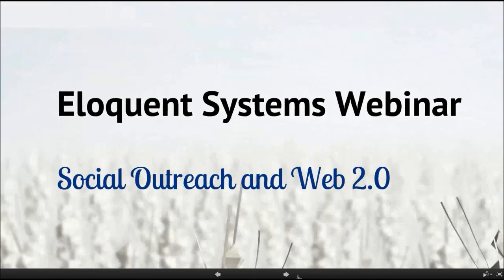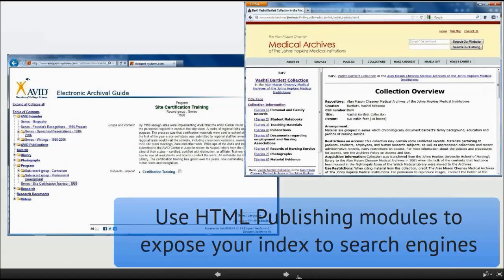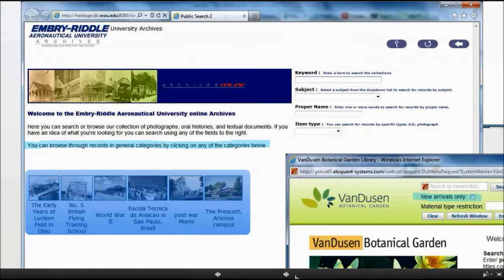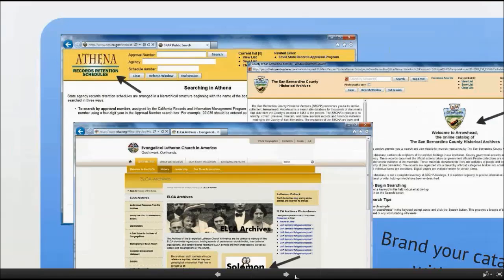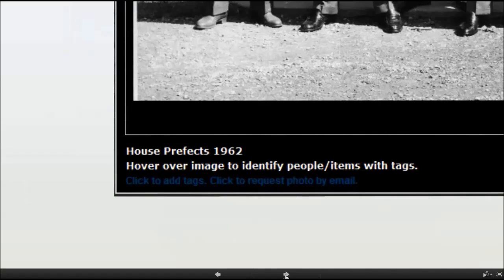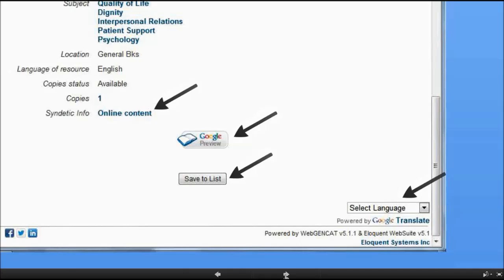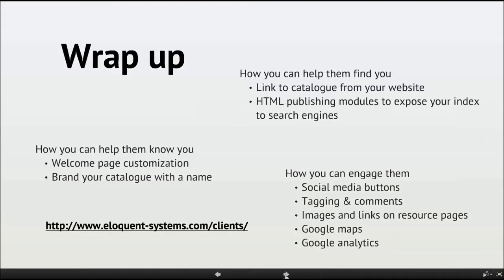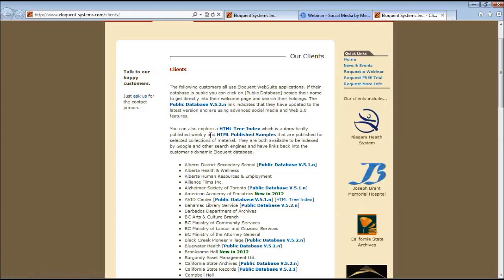Social Outreach Webinar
Every application in the Eloquent WebSuite has the ability to provide you with the tools to promote your valuable resources and connect with the public in a variety of ways. You can have a very positive answer to the following questions:

How do people find you?
-Convenient link on website
-Keyword prompt anywhere
-Links from other databases
-HTML Index open to Google and other search engines

Do they enjoy viewing your holdings?
-Inviting welcome page
-Instant satisfaction
-Slideshow of photographs
-Your historic places presented on Google Maps

Do they do more than look?
-Easily request physical copy
-Share with "friends" on Facebook, Twitter, and LinkedIn
-Contribute comments about specific resource
-Tag the photographs with names of people or buildings